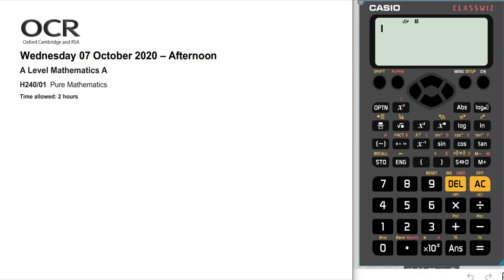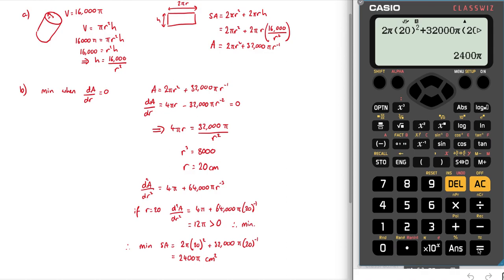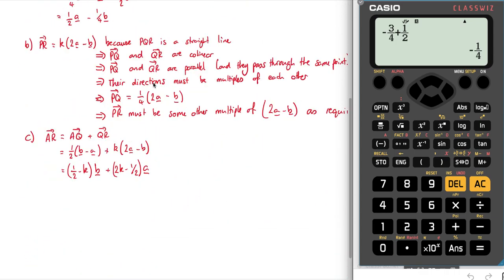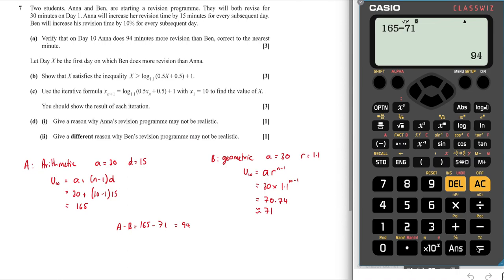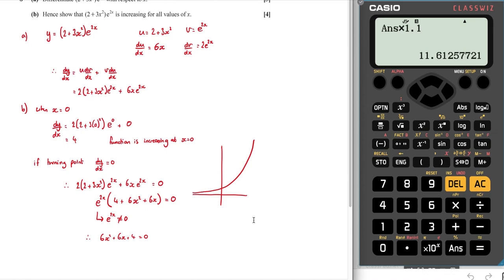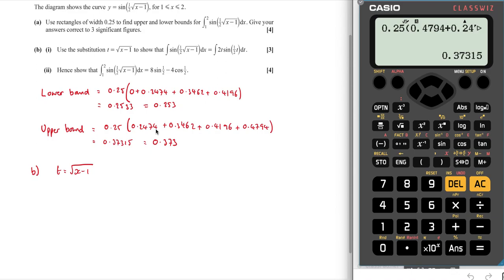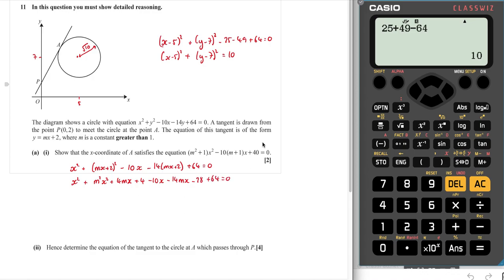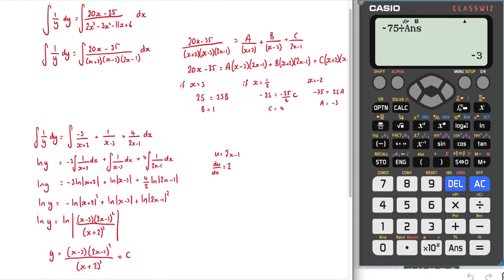OCR A Level Maths October 2020 Paper 1 Walkthrough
Walkthrough of October 2020 A Level Maths Paper 1 for OCR. Mistakes are included with how I spotted them and corrected them. If you do find anymore mistakes please let me know - its quite late when recorded this!